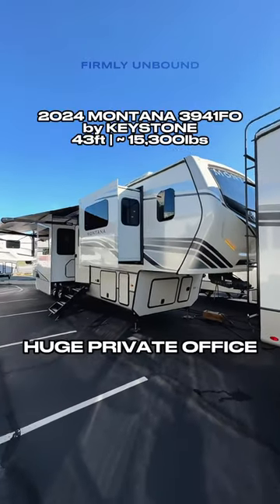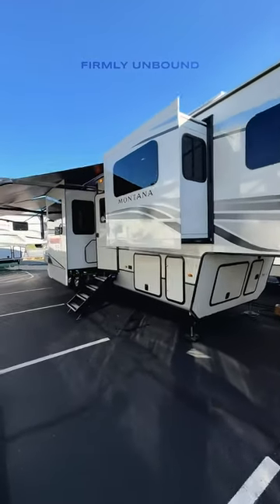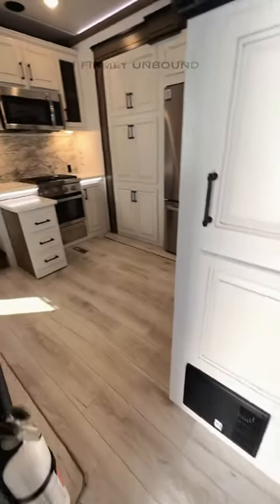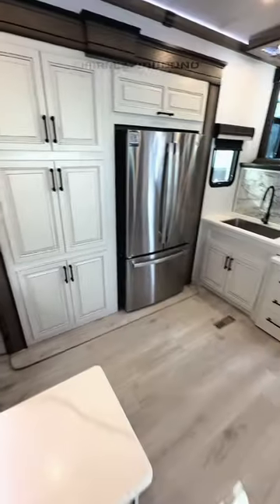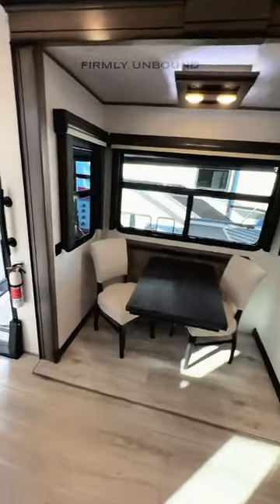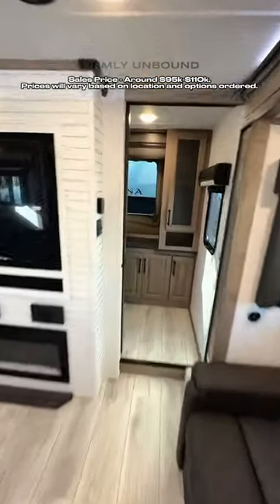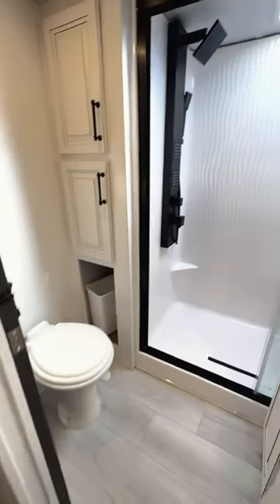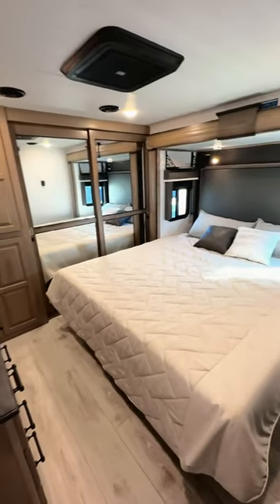This is what an office in an RV looks like in 2024 | Keystone Montana 3941FO